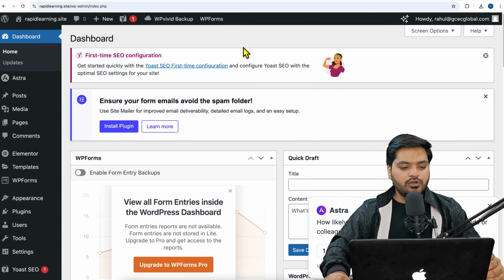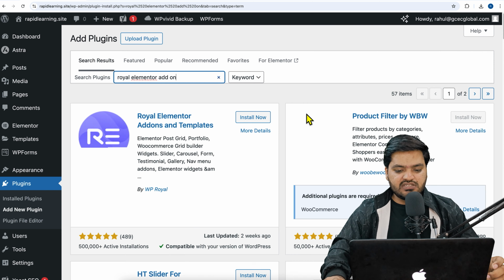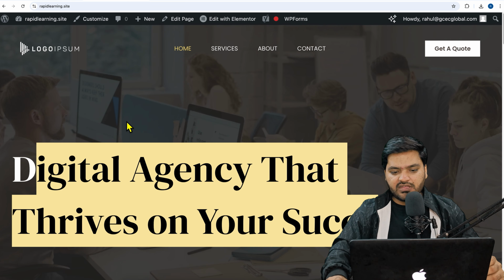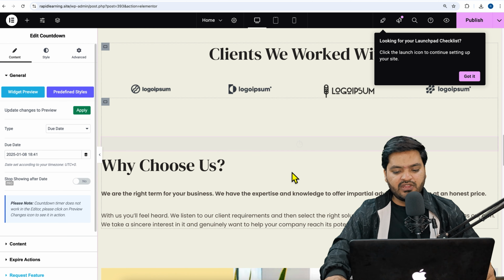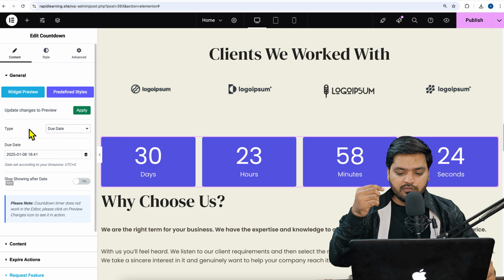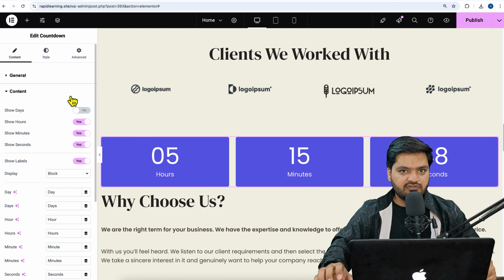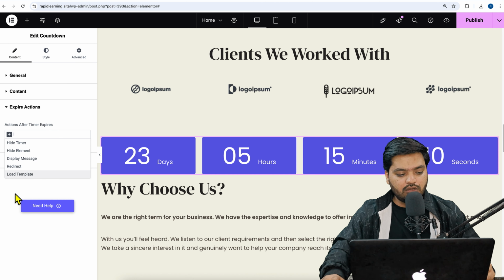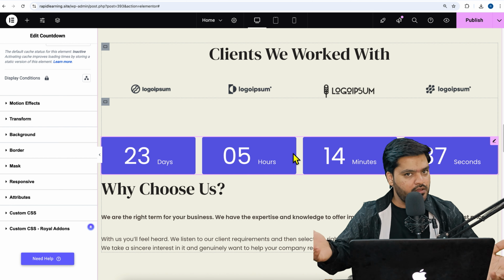How to Add Countdown Timer to Your WordPress Website | Create a countdown timer offer for WordPress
Looking to create urgency and boost conversions on your WordPress website? Adding a countdown timer can be an effective way to highlight special offers, sales, or events. In this video, we’ll guide you step-by-step on how to add a countdown timer to your WordPress site and create an enticing countdown timer offer.

🖥 Digital Marketing
🖥 Web Design and Development
🖥 Ethical Hacking
🖥  Graphic Designing
🖥 Video Editing